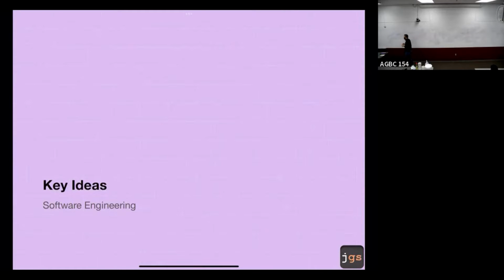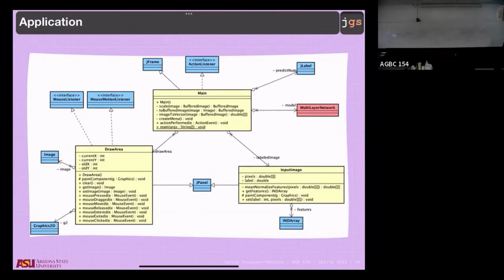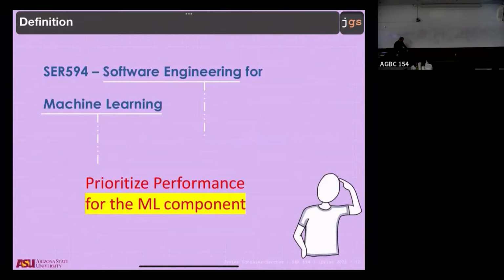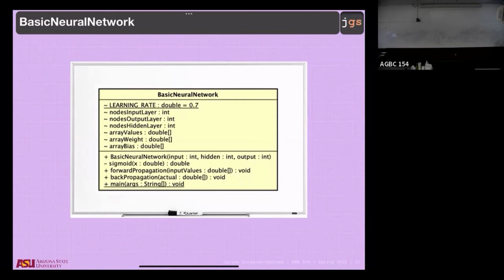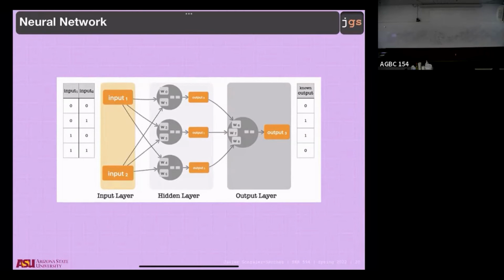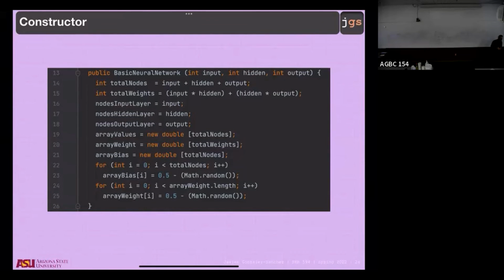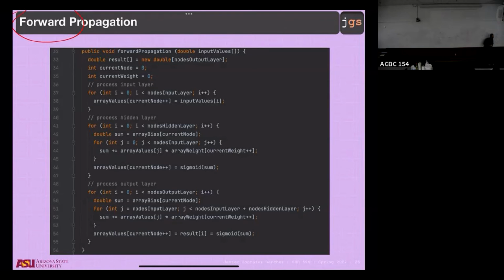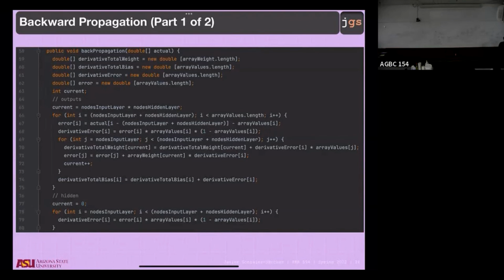SER594 | Machine Learning | Introduction III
Lecture 04. Introduction III
(Spring 2022)